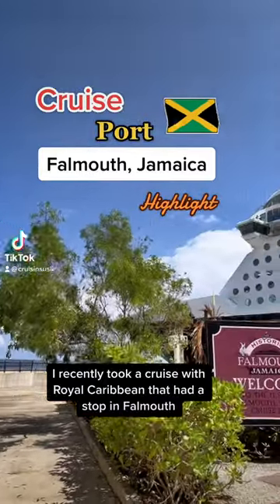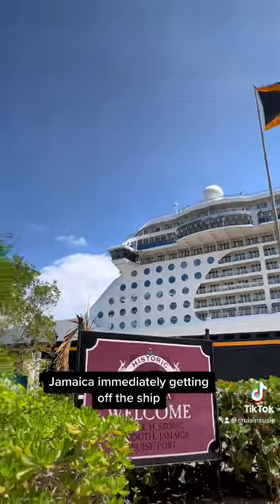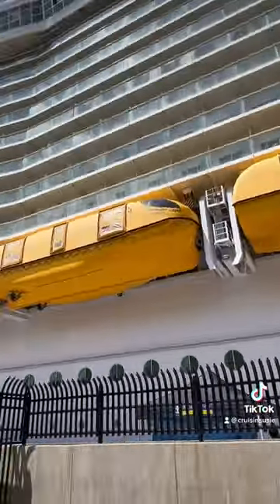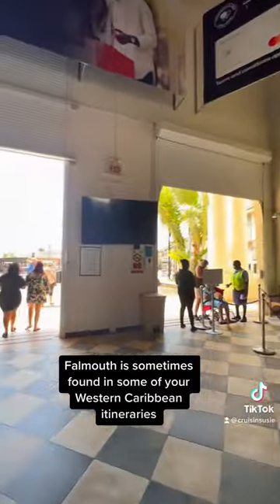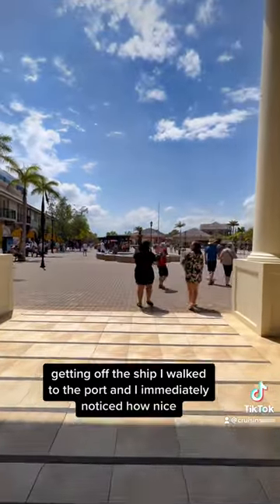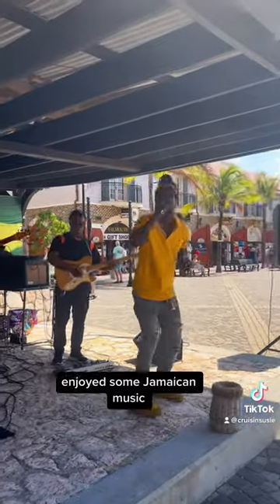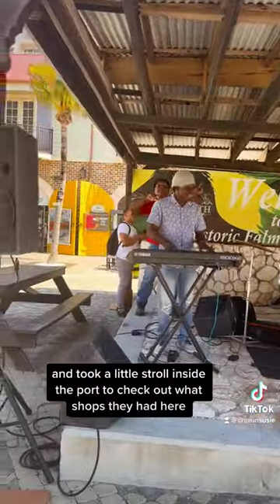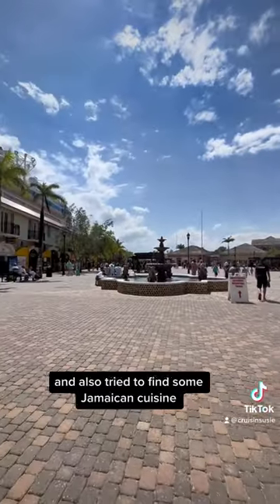Cruise Port Highlight: Falmouth, Jamaica.